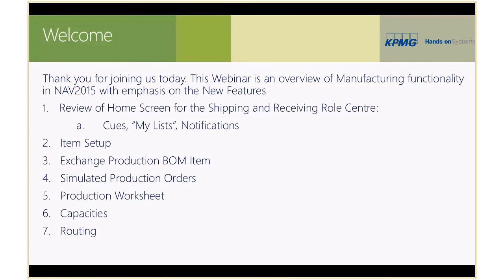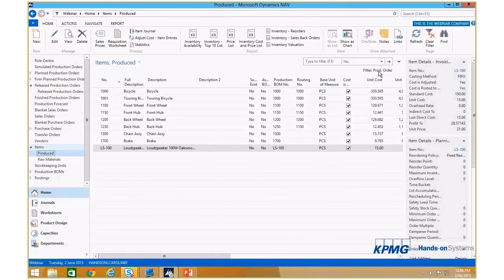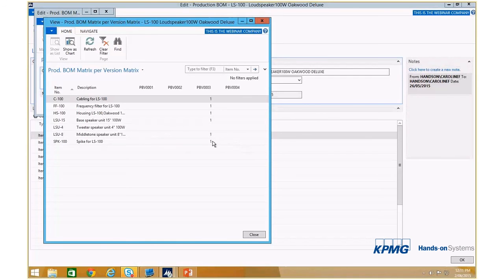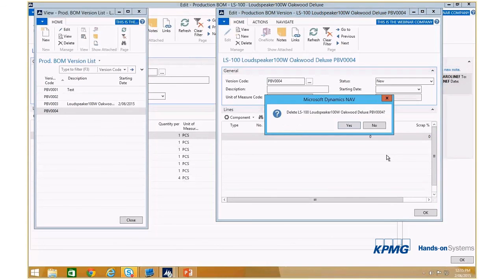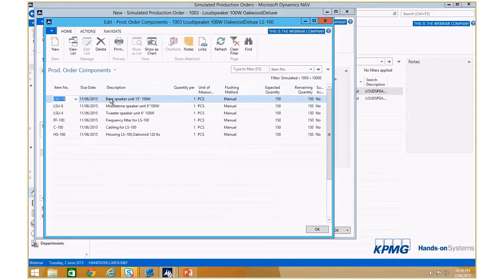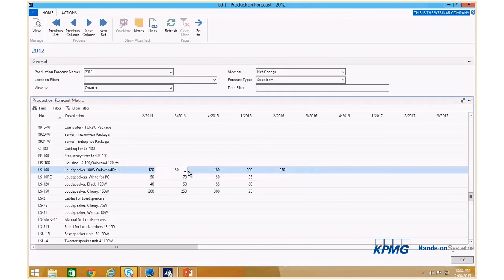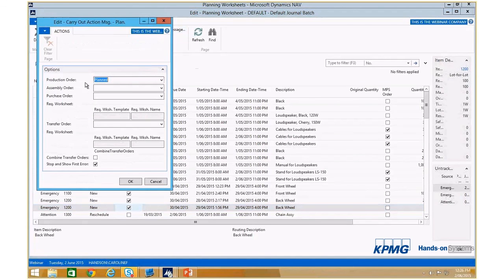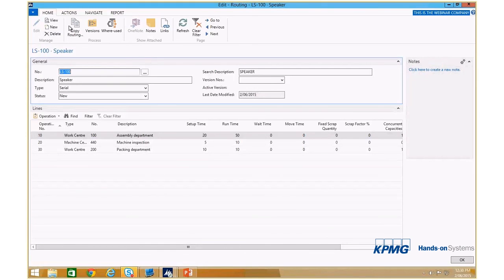Microsoft Dynamics NAV Webinar: Manufacturing with Microsoft Dynamics NAV 2015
In this webinar, learn about the capabilities of the latest version of Microsoft Dynamics NAV. Our product specialists specifically cover manufacturing enhancements in NAV 2015 including:
Assemblies & BOMs,
Workshop bins,
Planning Worksheet enhancements,
New report and KPI options,
Office Integration and more.